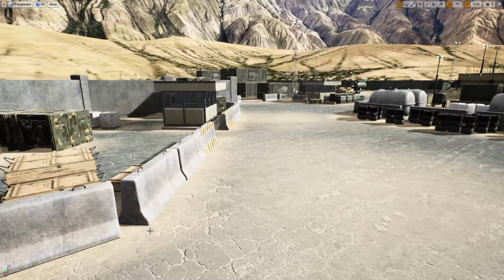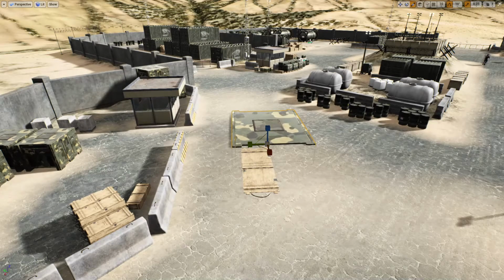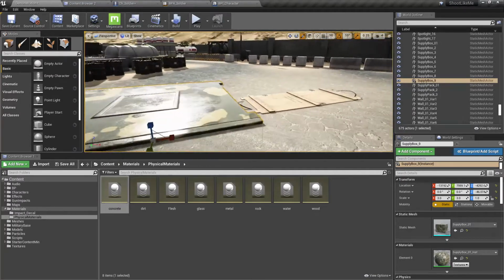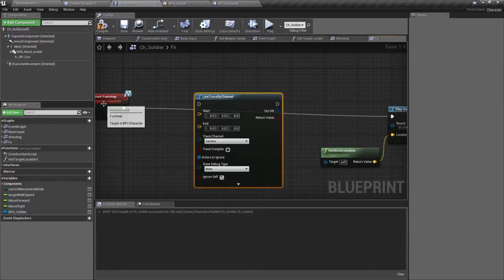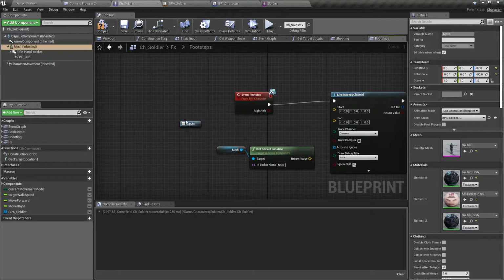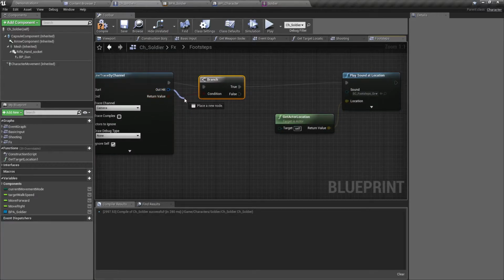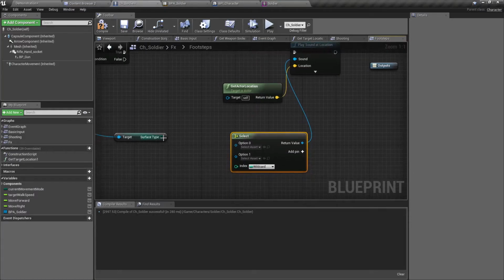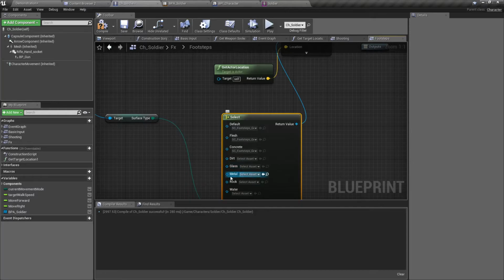Unreal Footstep Sounds on different physical materials II - UE4 TPS #31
Here is the Episode 31 of Unreal Engine Third Person Shooter. Continuing from episode 30, this is the 2nd part of How to implement footstep sounds of third person shooter character. Here, I am going to create a function inside the character blueprint to play footstep sounds. This function will be invoked through an interface from character animation blueprint. Character animation blueprint will know when to invoke that particular function using an AnimNotifier added to the animations of character movement. After implementing this part, I will demonstrate, how to play a different footstep sound based on the type of surface the character is stepping on. For example, if the character steps on a wooden surface, there will be a wooden thud, if step on a metal surface, there will be a different footstep sound suitable for metal surface. This will be implemented with the help of physical materials and surface types in unreal engine 4.